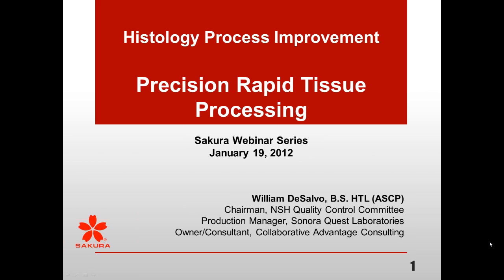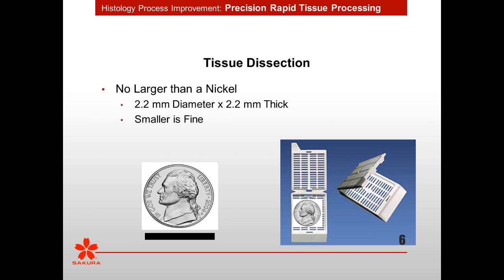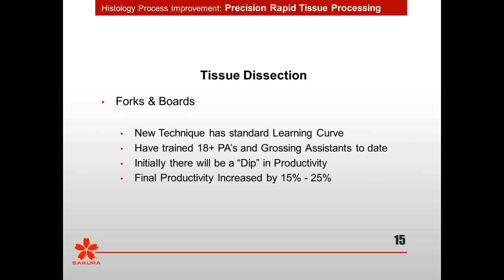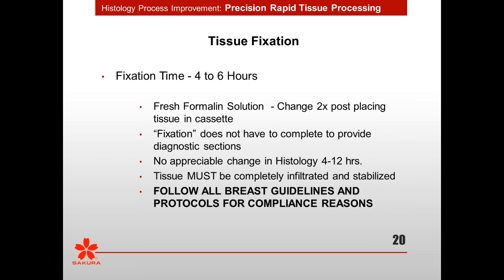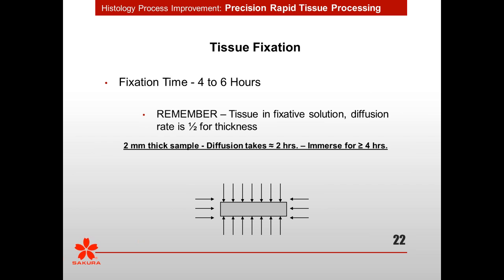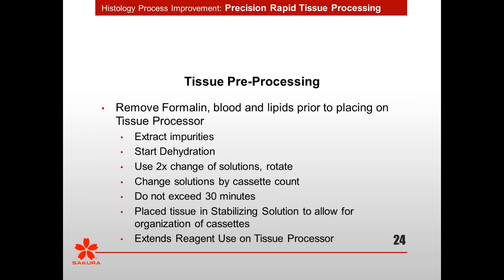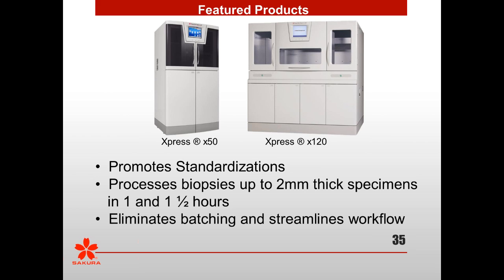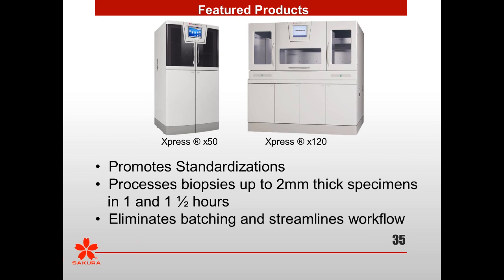Precision Rapid Tissue Processing